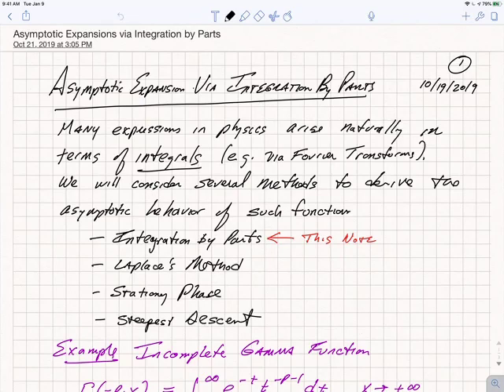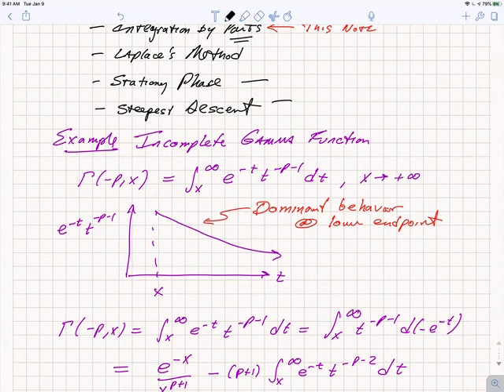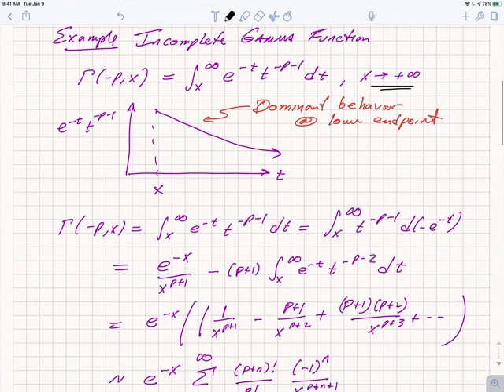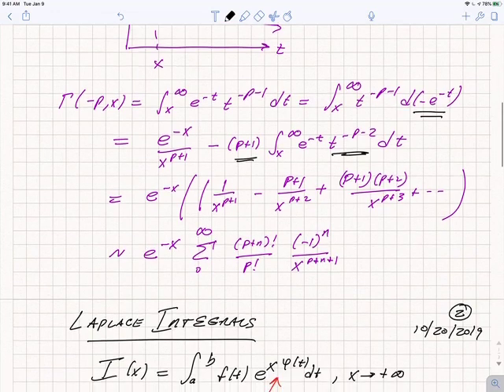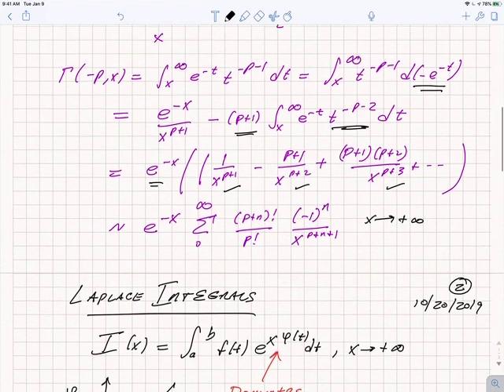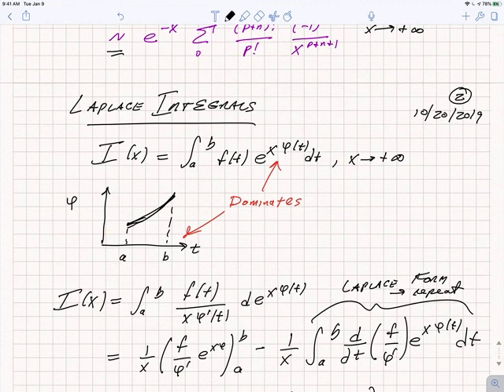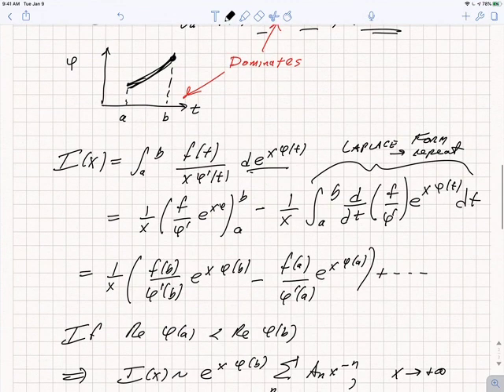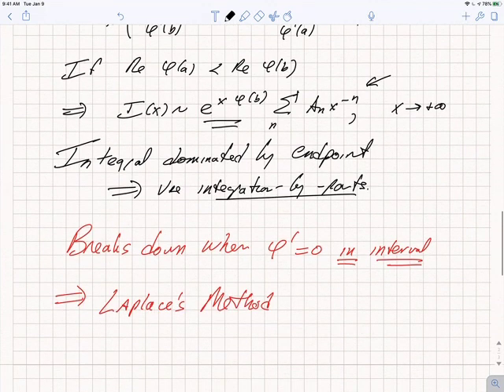Asymptotic Expansions via Integration by Parts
In this video, we describe how to obtain asymptotic expansions of Laplace-type integrals via integration by parts, and when this procedure breaks down. Created for PHYS 201 at UCSD in Fall 2019.